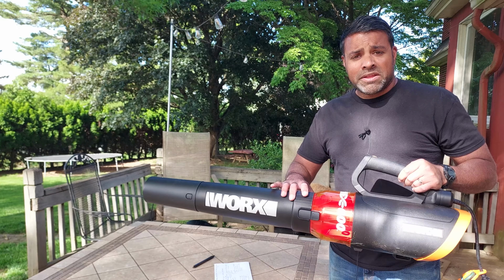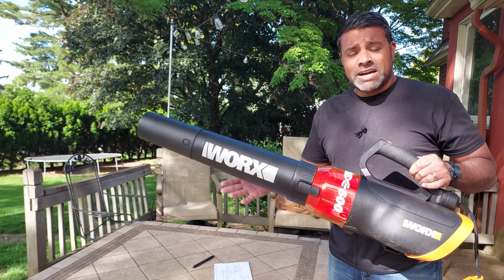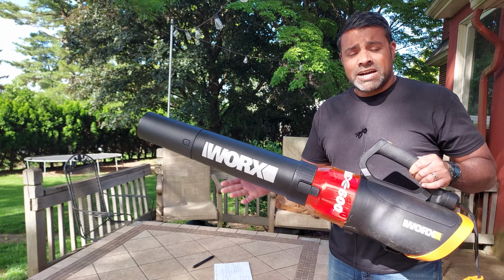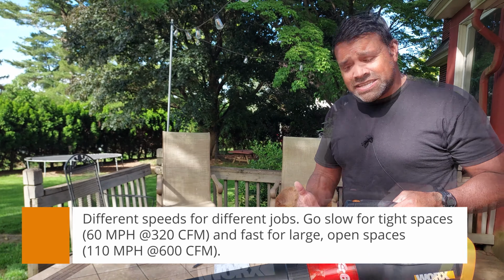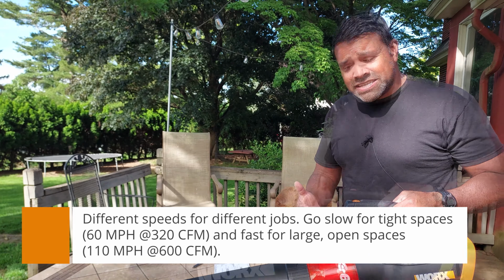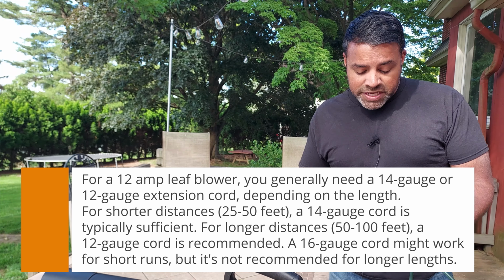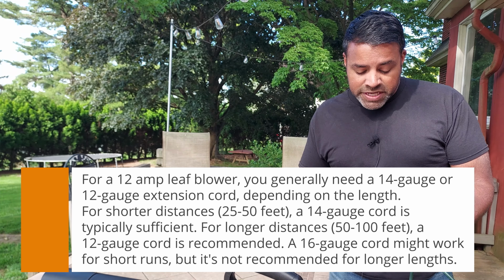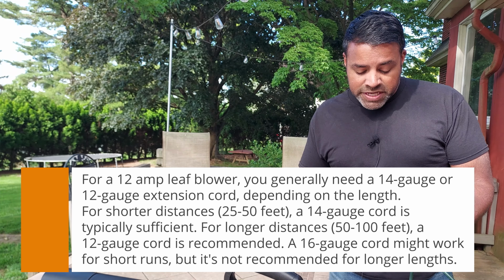WORX Turbine 600 Electric Leaf Blower: Full Review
In this review, I take a close look at the Worx 12 Amp Turbine 600 Electric Leaf Blower—one of the best-selling electric blowers on Amazon. I’ll walk you through everything from unboxing and setup to performance, power specs (600 CFM & up to 110 MPH), and real-world uses like yard cleanup, porch sweeping, car detailing, and even blowing snow.

⚡ You’ll also learn what kind of extension cord to use, how to use the built-in cord retainer, and whether this budget-friendly blower is the right fit for your home or yard.

Chapters:
0:00 Intro
1:09 Practical Uses for a Leaf Blower
1:41 What's in the box and How to put it together
2:09 Leaf Blower Technology / CFM / MPH Specs
3:02 Advantages of a Corded Electric Blower vs Gas and Battery Powered Blowers
3:44 What is the Best Extension Cord Gauge to use with an Electric Blower?
4:45 How to use an Extension Cord Holder
5:13 How does this Corded Blower Perform?
5:45 Would I Recommend This?
6:33 See and Hear This Leaf Blower in Use